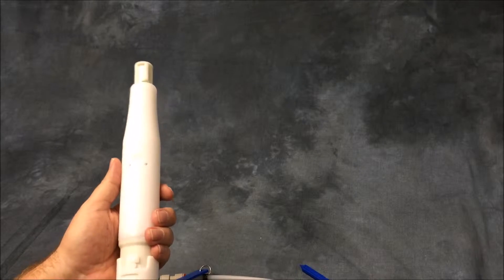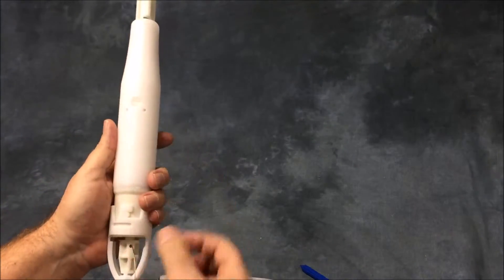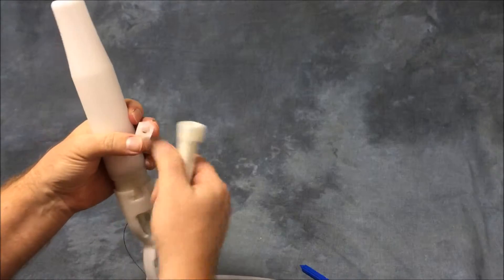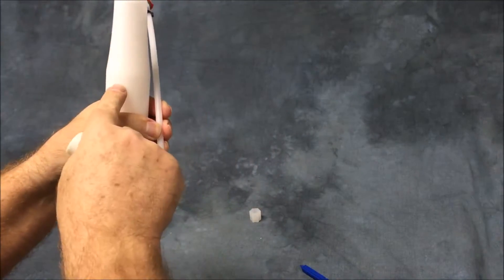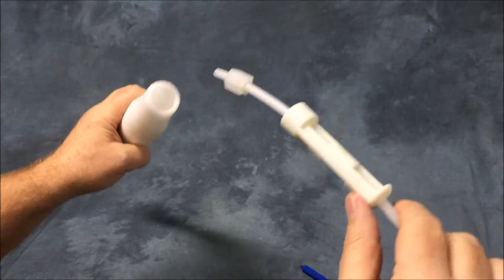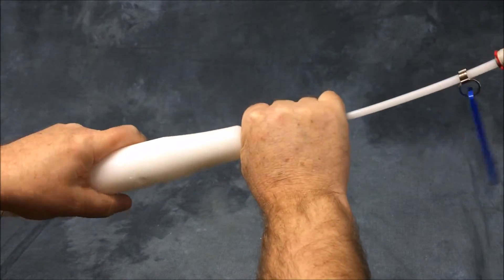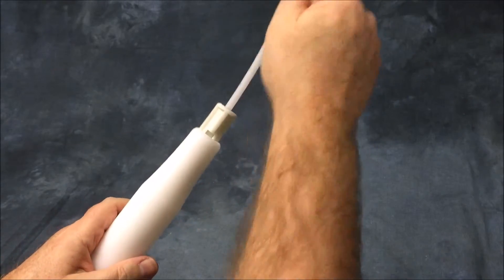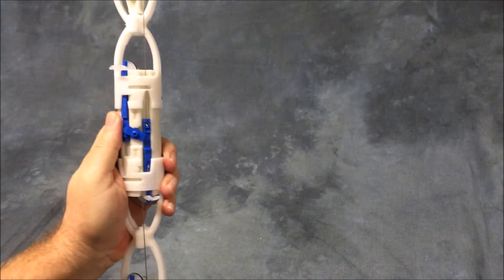Snap Sampler Video 4 PNEUMATIC TRIGGER ASSEMBLY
Snap Sampler Pneumatic Trigger Assembly Demonstration